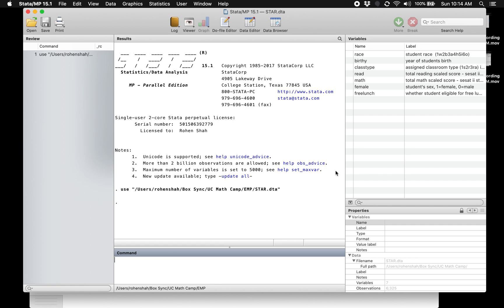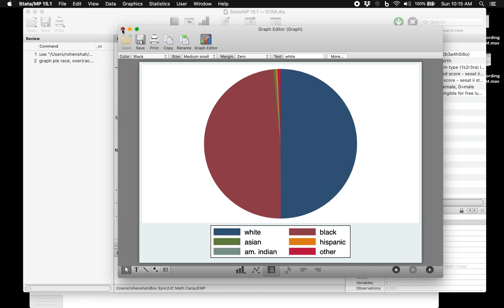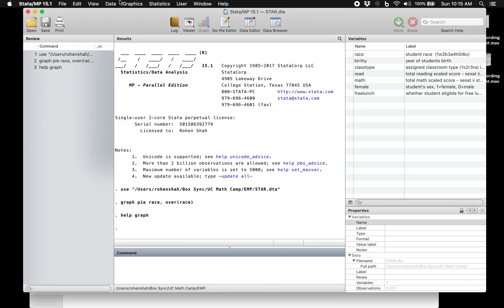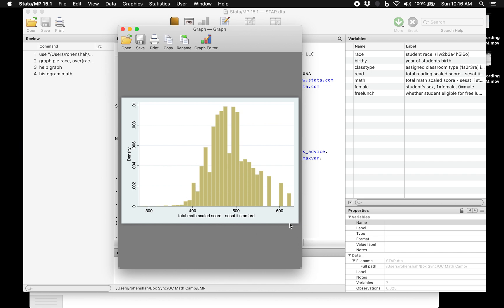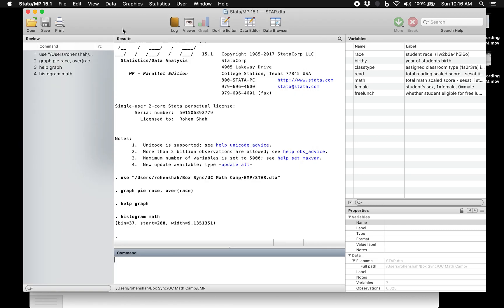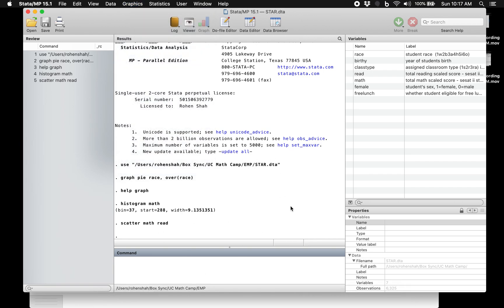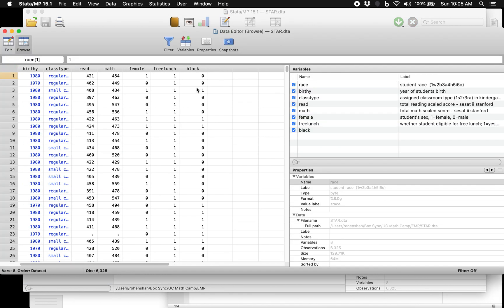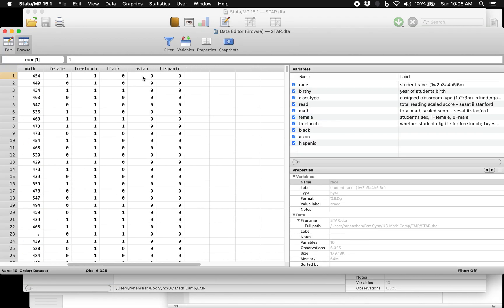Categorical Regression and Graphing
Rohen Shah explains how to graph in stata and how to do a regression with categorical variables.